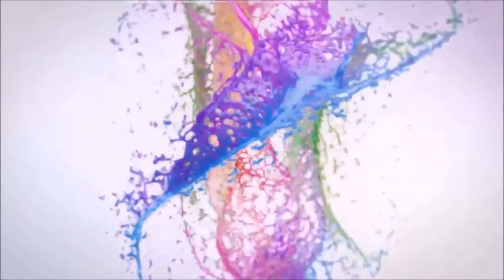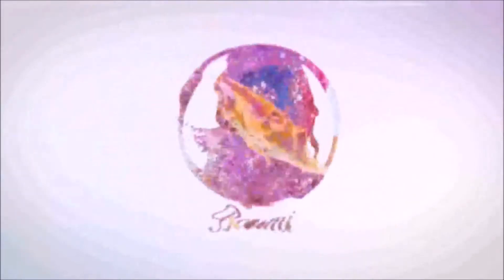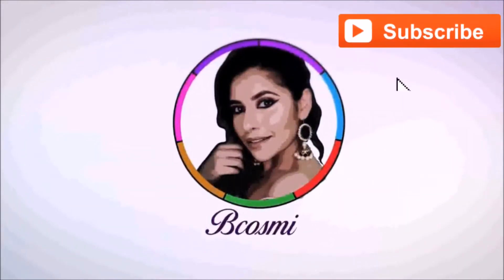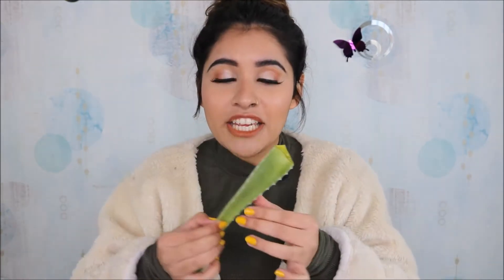I applied fresh Aloe Vera gel on my face for 7 DAYS and THIS HAPPENED!!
They say aloe gel is good for skin, so i decided to use it everyday for 1 week and show u results .
i hope you enjoy these kind of videos